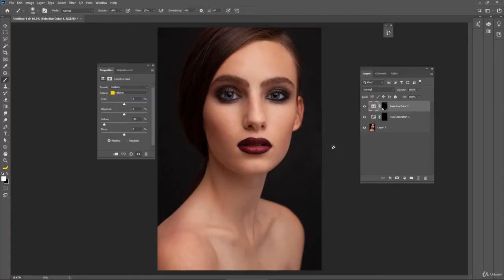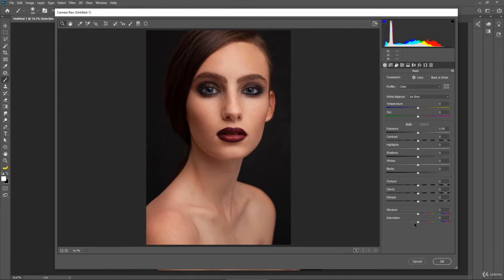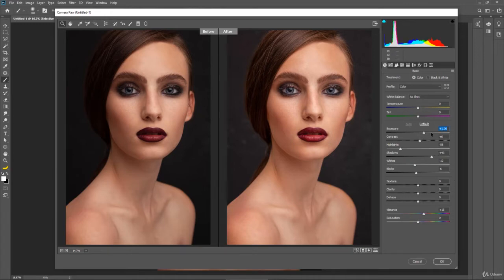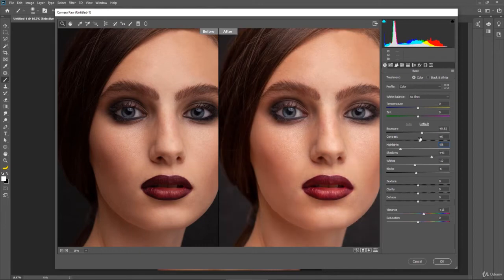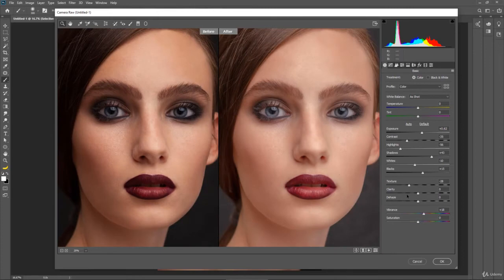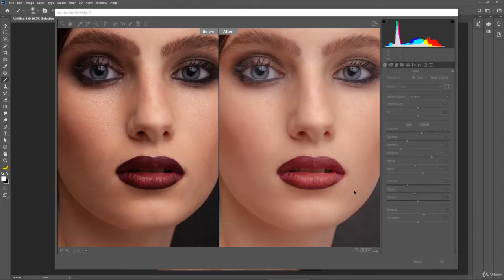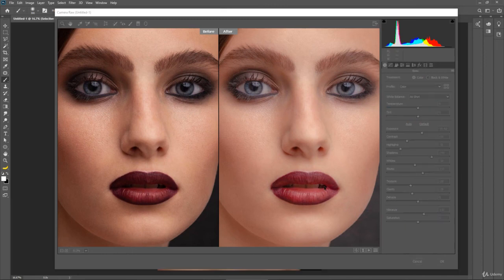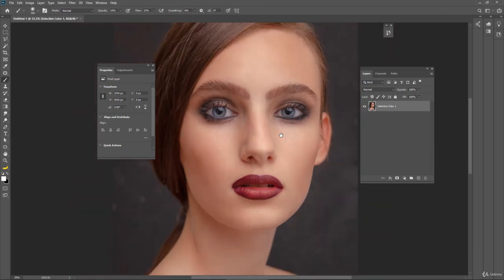Adobe Photoshop CC 2021 Essentials for beginners Udemy 10